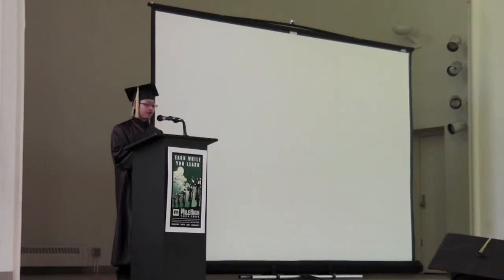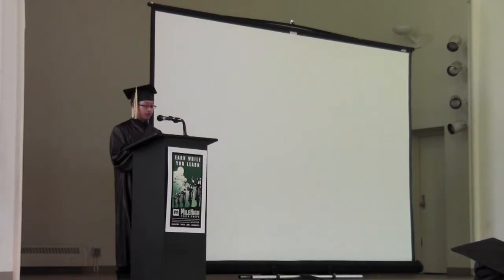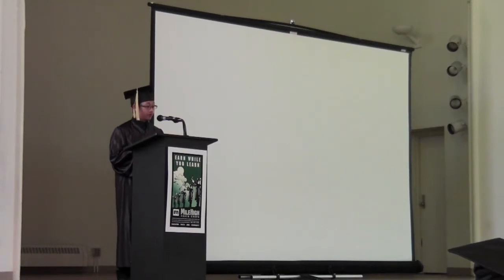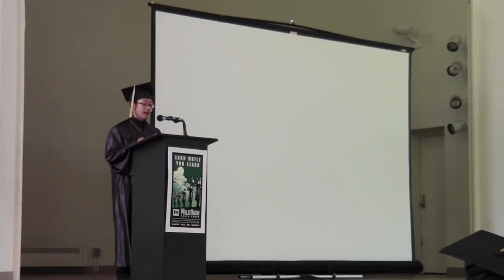YouthBuild Commencement 2013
Lawrence Pham gives the commencement speech at the 2013 YouthBuild Graduation on May 24, 2013.